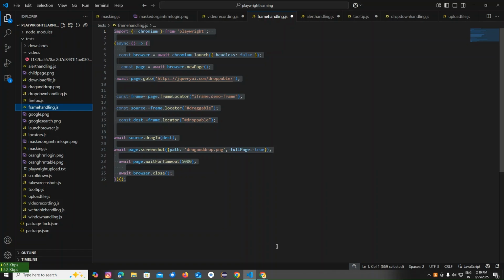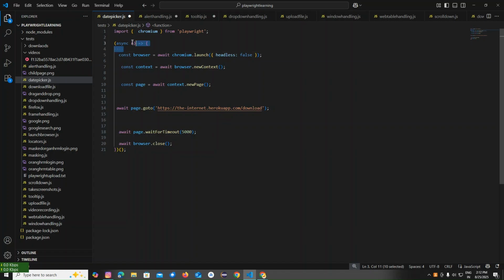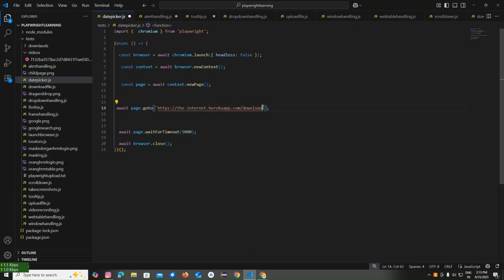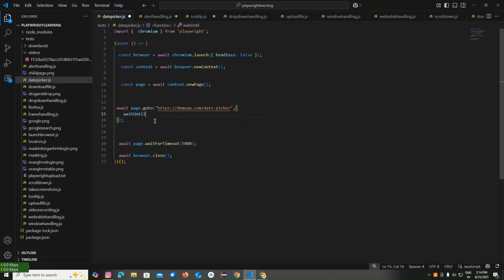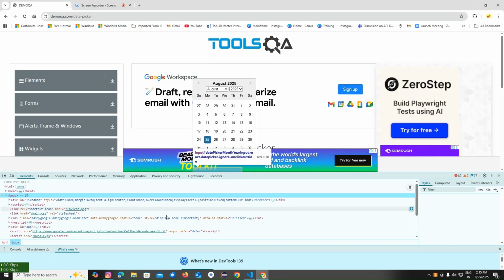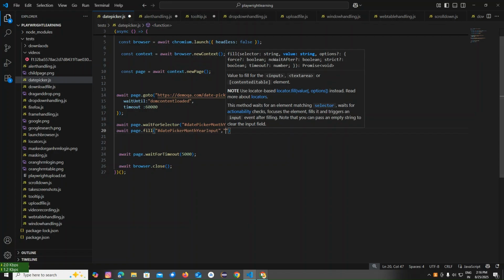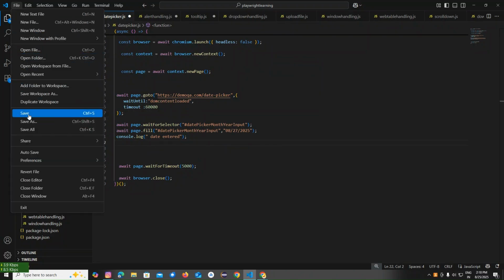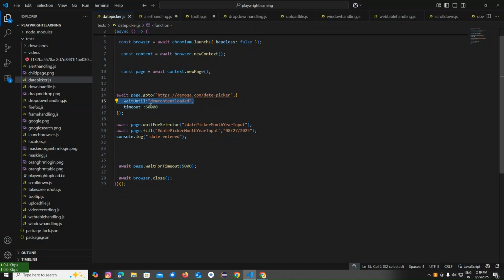Playwright with JavaScript - Date Picker Part 17 | JS Testing Academy